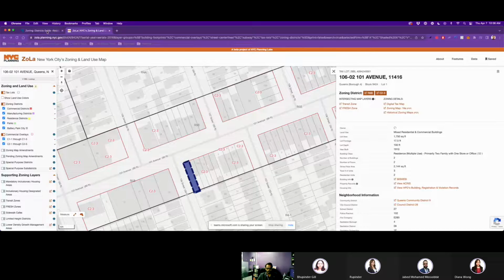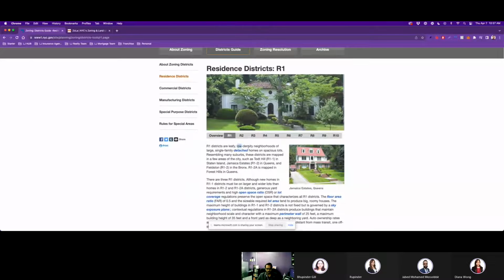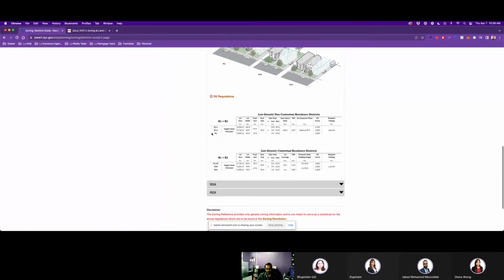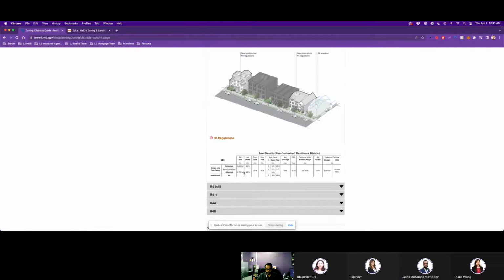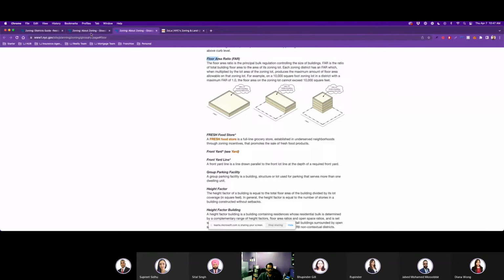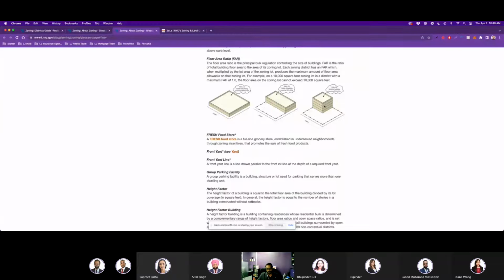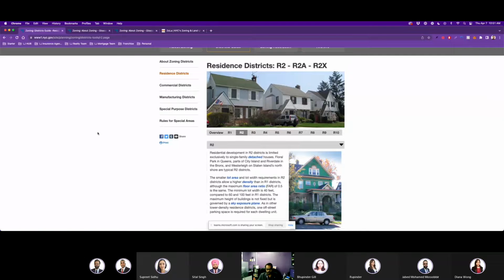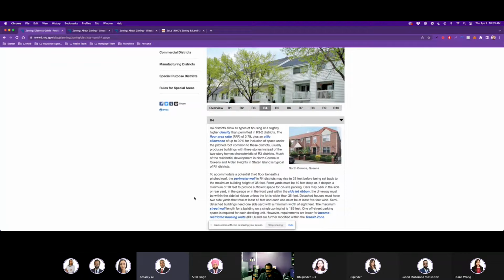Zoning Explained - LJ Realty Team